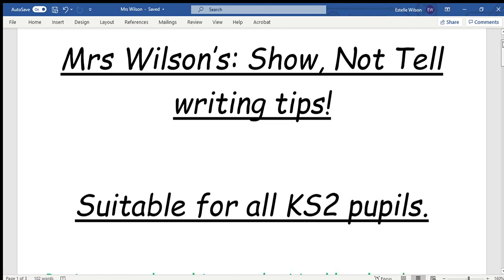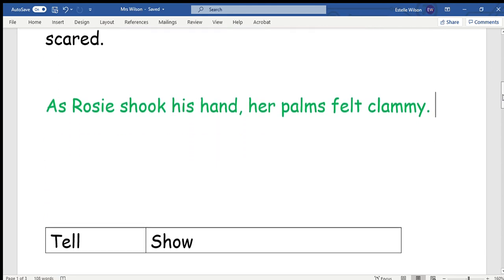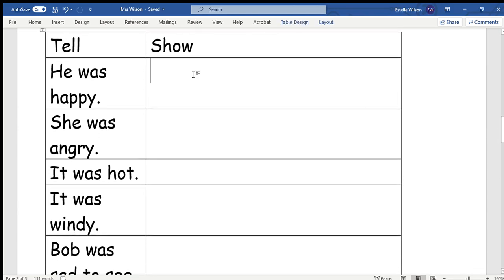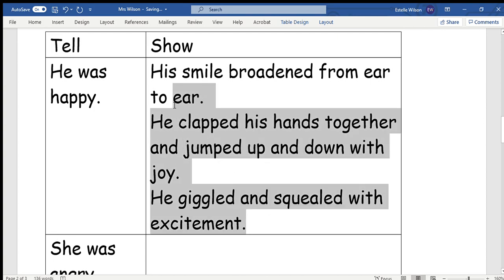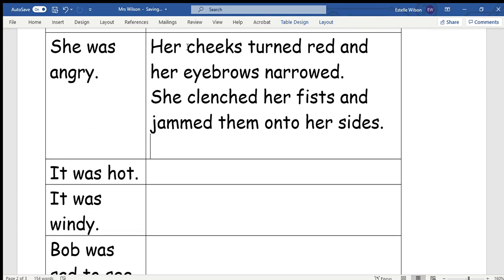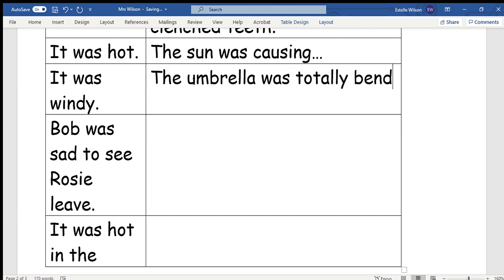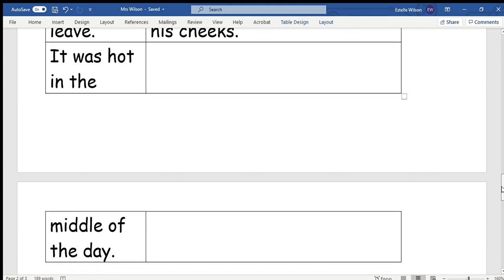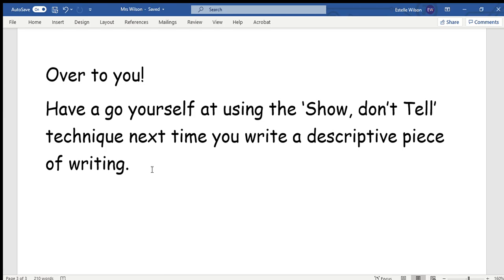Mrs Wilson's: Show, Not Tell Writing Tips for KS2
A video to help children in Years 3, 4, 5 & 6 to help improve their writing with the 'Show, Not Tell' technique.